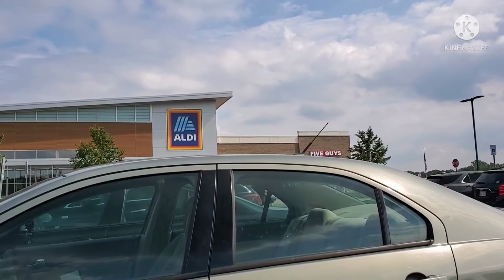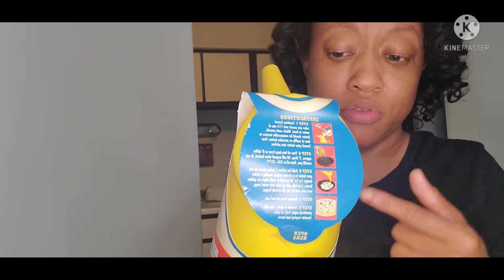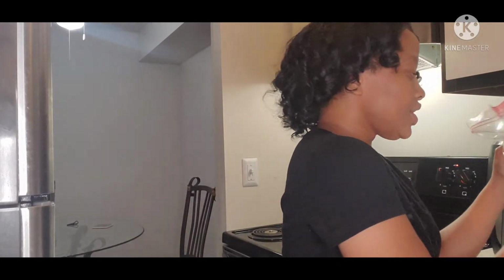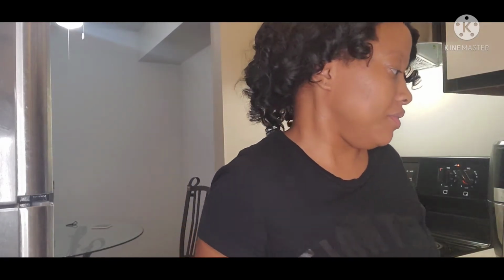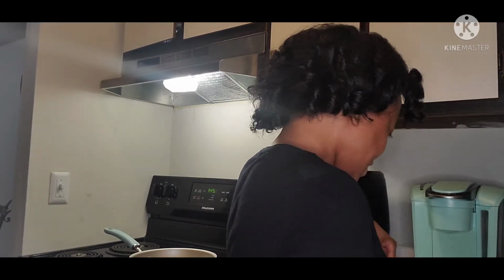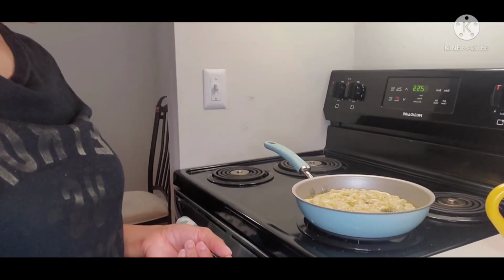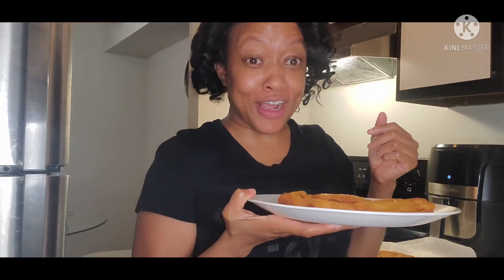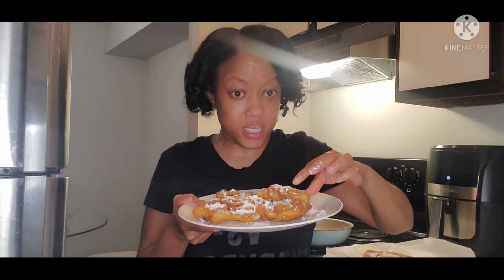Aldi : Funnel Cake Mix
Hello Everyone,

My name is Jennifer aka Greedysmalls. Today I will be sharing a summer favorite from Aldi. Since covid19 we haven't been able to do everything we want to do with our families such as carnivals, theme parks, and even some family reunions. However,  today I tested out the Funnel Cake Kit from Aldi for $2.69. As a child, Funnel Cake was one of my favorite things to eat at carnivals or theme parks. Today,  I'm going to review the kit which holds 8-10 cakes for only $2.69. If you would like to see what I rate it please stay to the end.

Greedysmalls